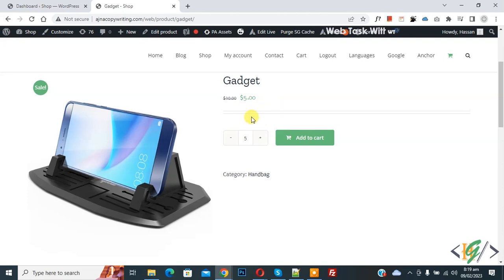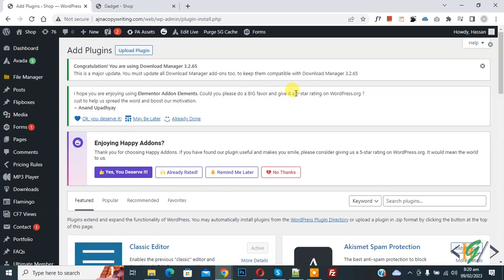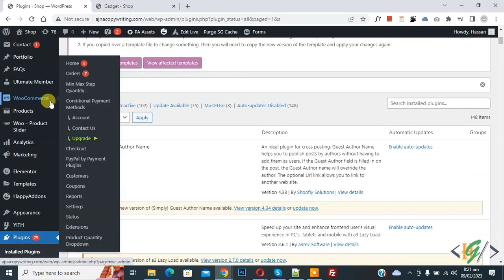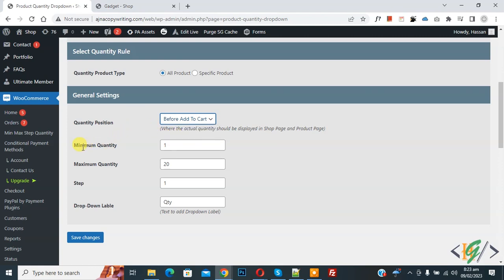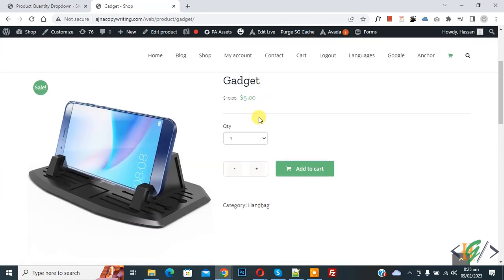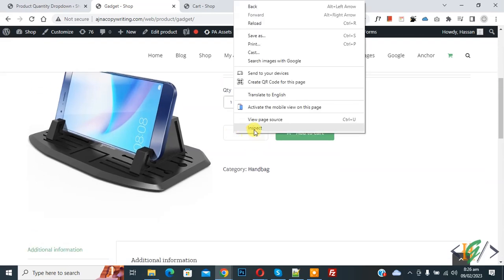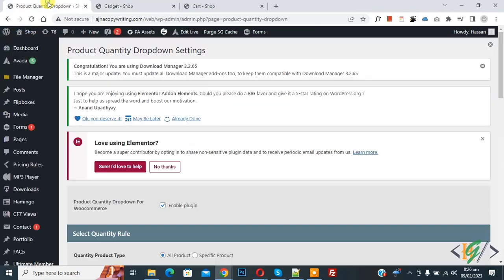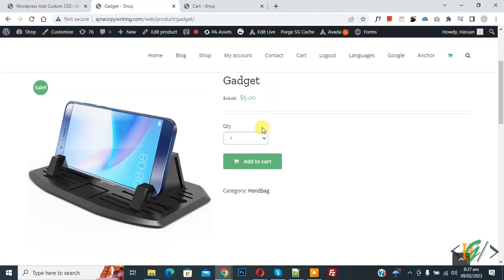How to Change Add to Cart Quantity Box into Dropdown List Using Plugin in WooCommerce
In this woocommerce tutorial for beginners you will learn how to turn / replace add to cart quantity input field into a select drop down in woocommerce products using plugin " Product Quantity Dropdown For Woocommerce " in wordpress website.